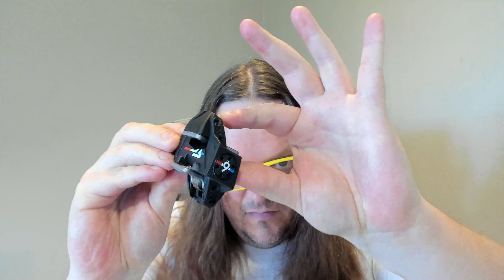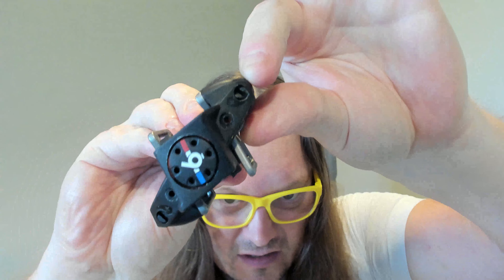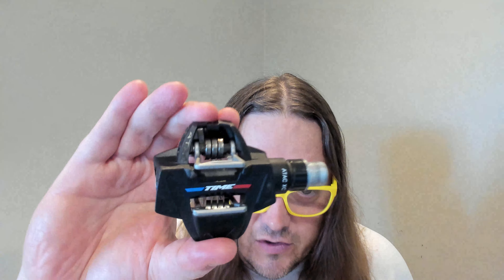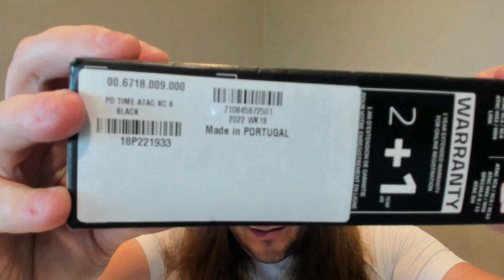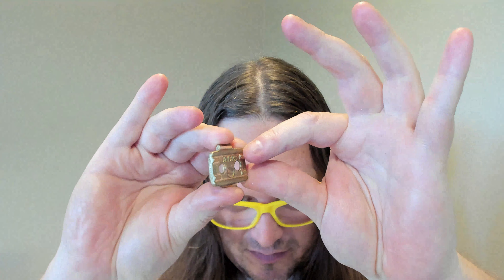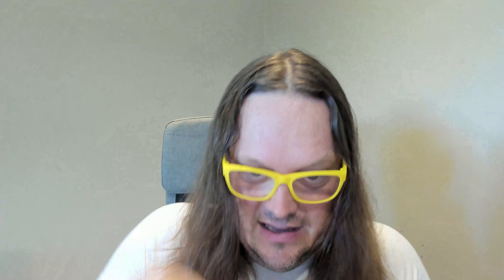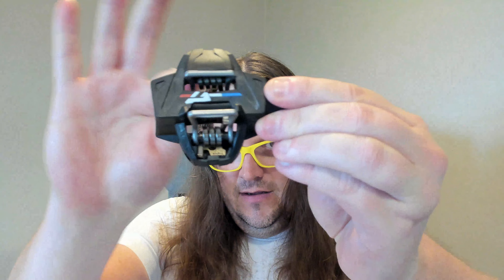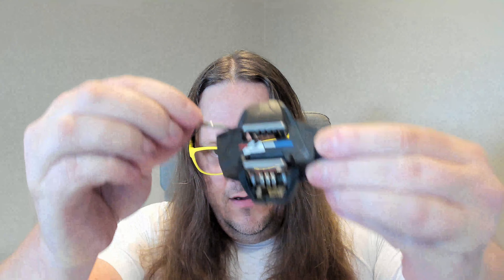The best double-sided clipless pedals? Time XC6 review.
Check out their youtube channels: @TheTimesport @SRAMtech @SRAMRoad